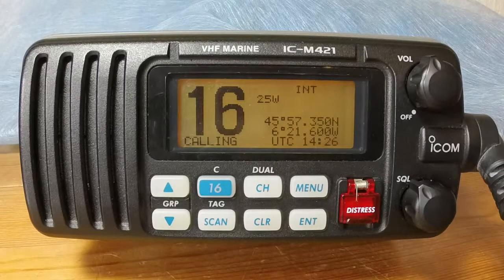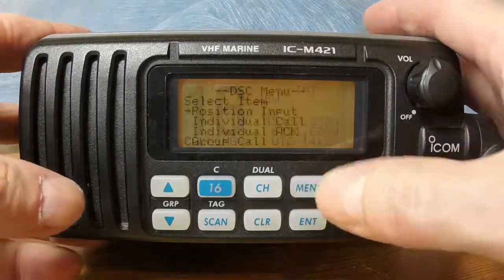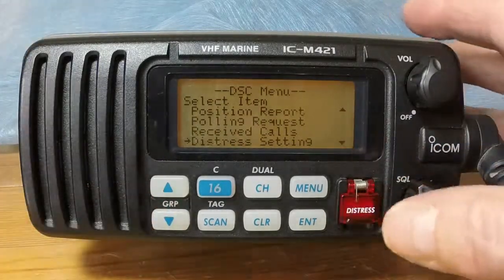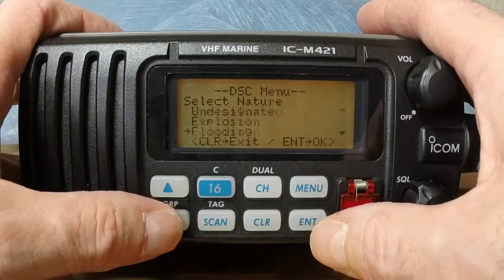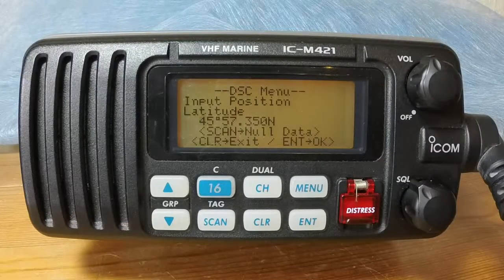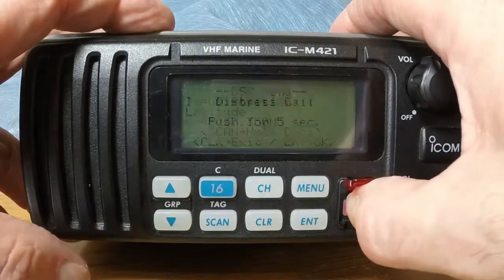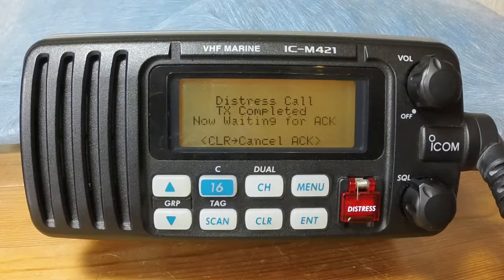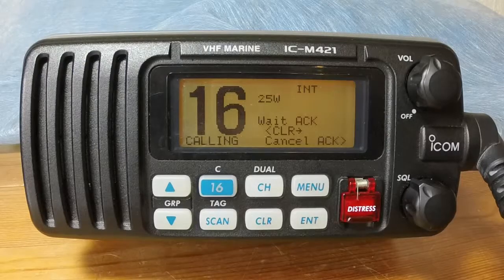Sending a DSC Distress Alert. ICOM M421 DSC VHF Marine Band Radio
Yacht sailing centre on the sea in the north west of England. RYA adult beginners learn to sail courses on a Jeanneau Sun 2000 on Morecambe Bay. Day Skipper, VHF radio and a full range of RYA theory courses with award-winning RYA Instructor of the Year, John Parlane at Bay Sea School in Lancashire.